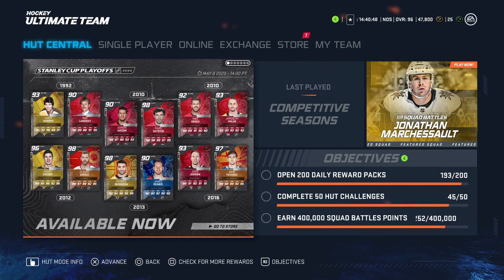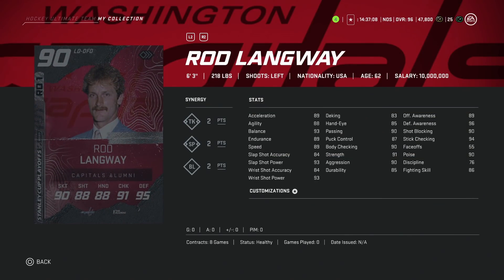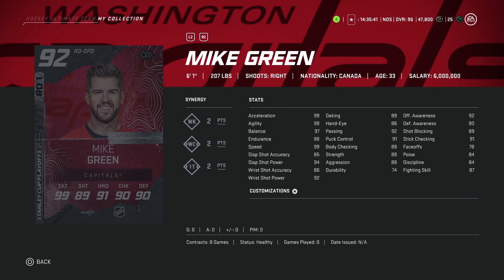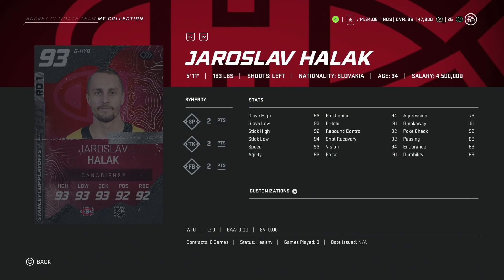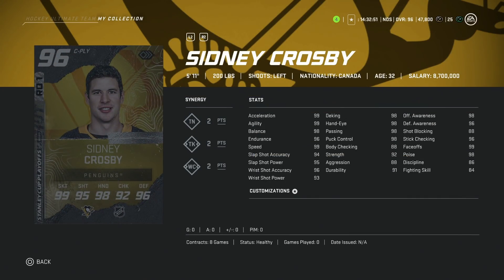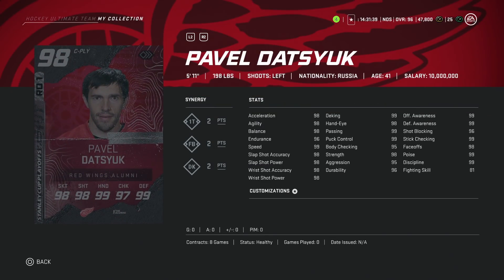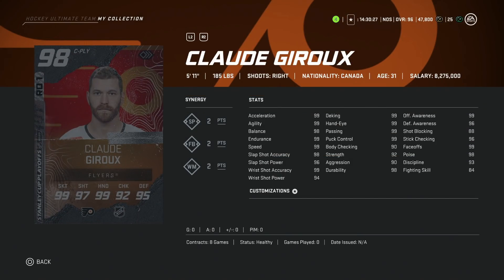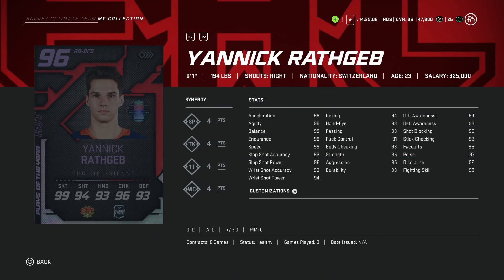NEW NHL 20 PLAY OF THE YEAR CARDS! // 98 Bergeron Playoff Card!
In this video I go over the new Play of the Year cards in NHL 20 as well as the new playoff cards that were released! Let me know what you think!